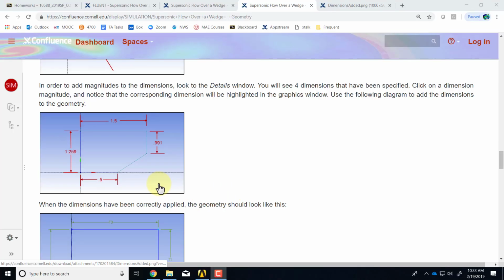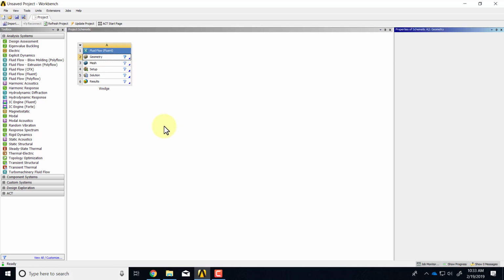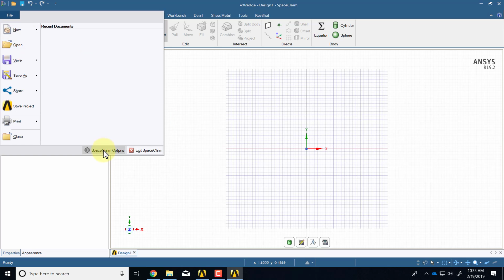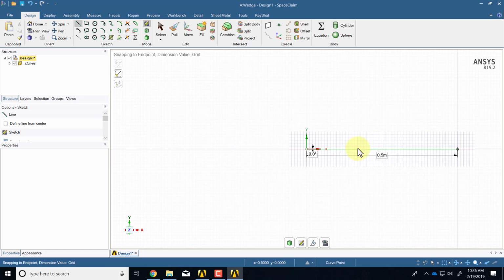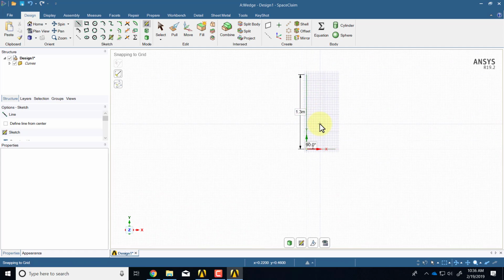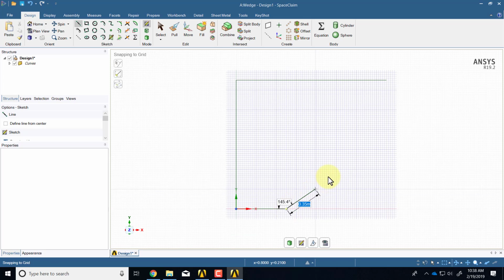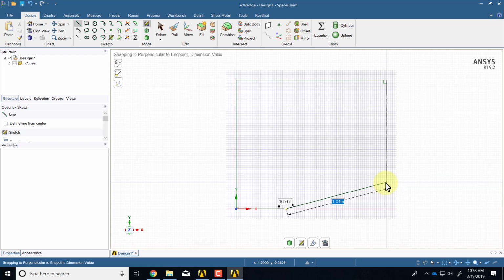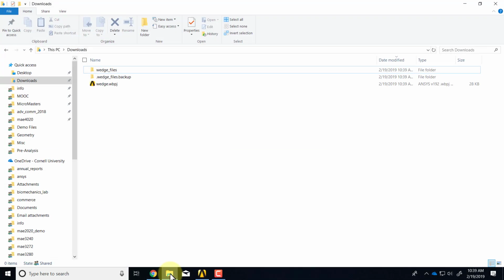Supersonic Flow Over a Wedge Using Ansys Workbench — Create Domain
This video goes through the geometry steps. This video is part of the Ansys Innovation Course: Supersonic Flow Over a Wedge Using Ansys Workbench. To access this and all of our free, online courses — featuring additional videos, quizzes and handouts — visit Ansys Innovation Courses This SimCafe Course was developed by Dr. Rajesh Bhaskaran, Swanson Director of Engineering Simulation at Cornell University, in partnership with Ansys. Cornell University also offers a Fluid Dynamics Simulations Using Ansys online certificate authored by Dr. Rajesh Bhaskaran.